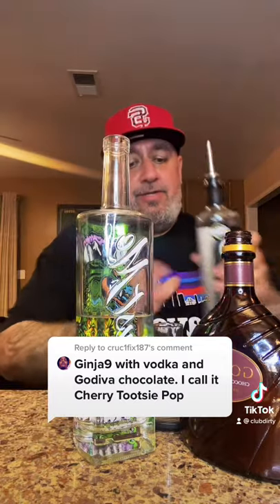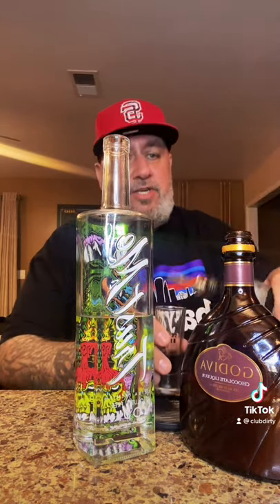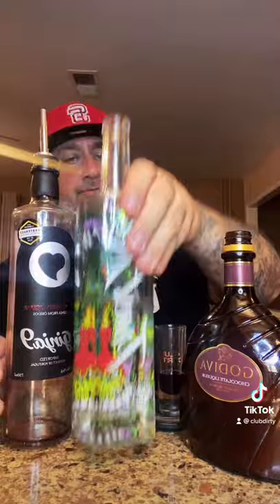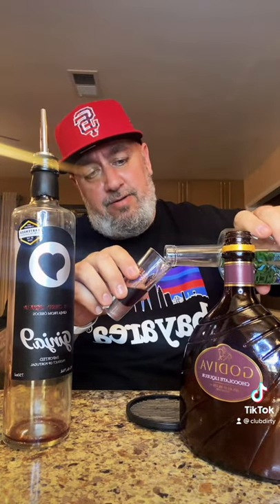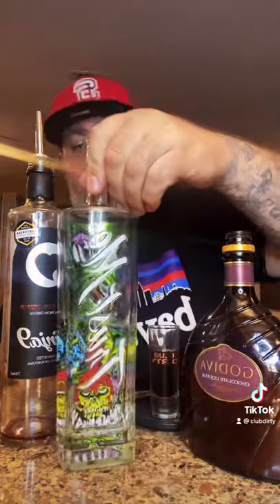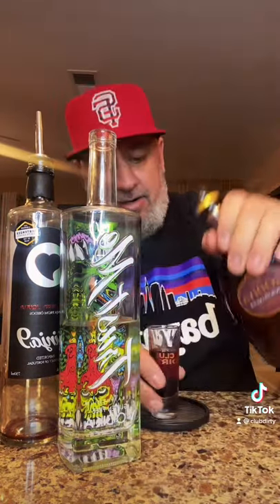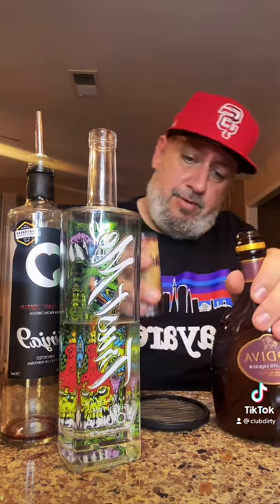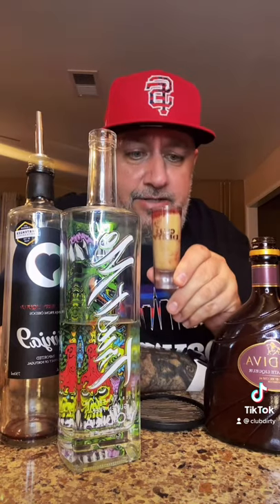Reply to @cruc1fix187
Reply to @jcudda7 Inverted BigBlue + Disaronno amaretto commentconsumption drinkingthecomments clubdirty alcohol liquor cocktail adultbeverage #21